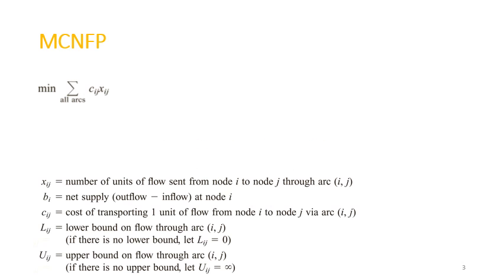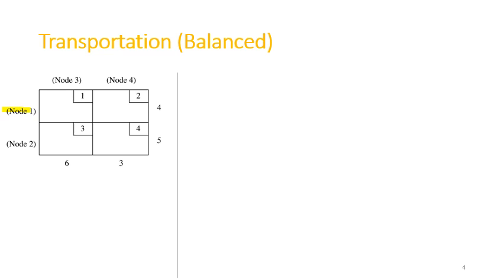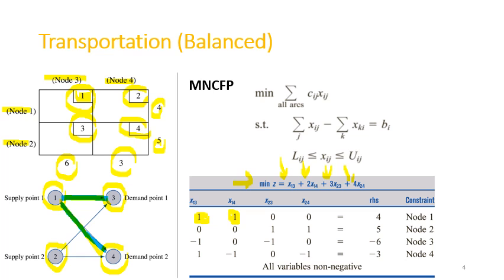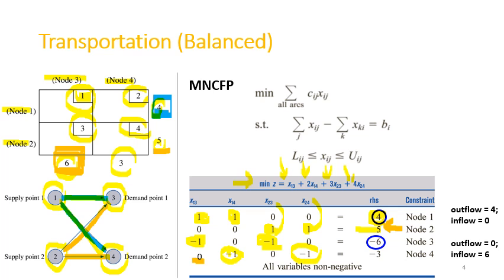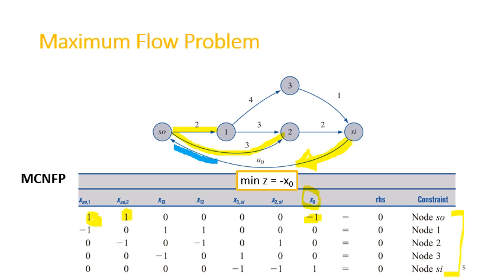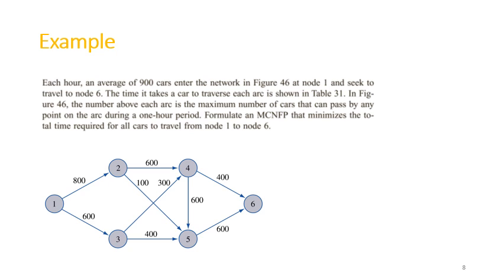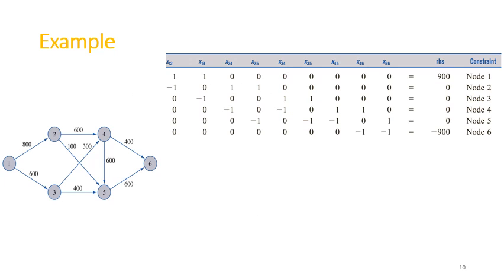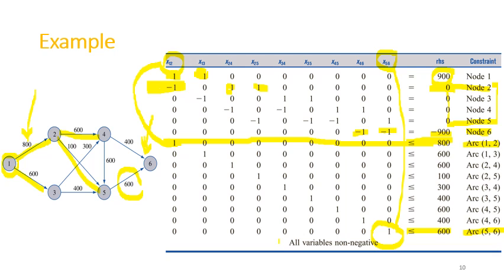Minimum Cost Network Flow Problems (MCNFP)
A detailed explanation on the Linear Programming formulation of MCNFP,  followed by working on sample problems.
Based on the Section 8.5 of Wayne Winston's textbook "Operations Research: Applications and Algorithms" (4th ed.)